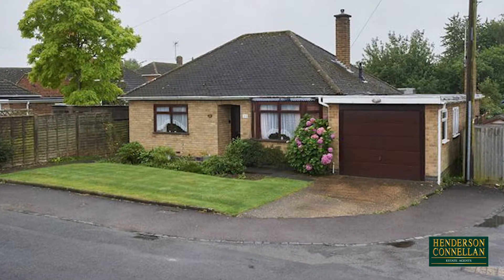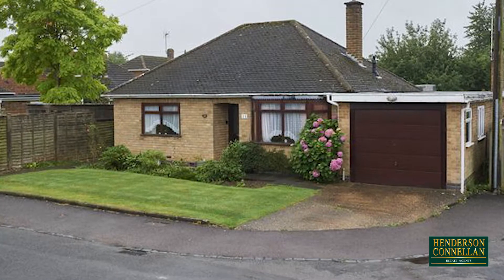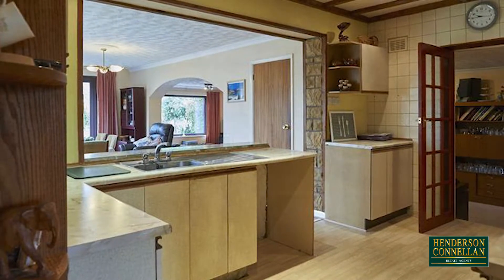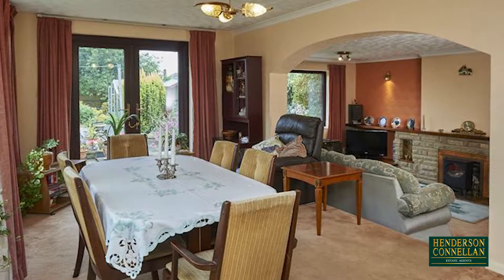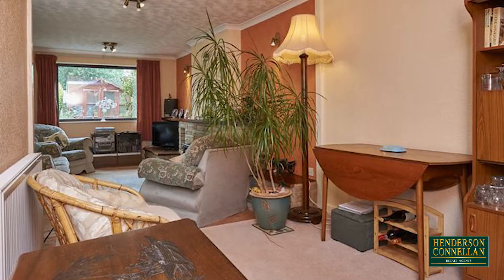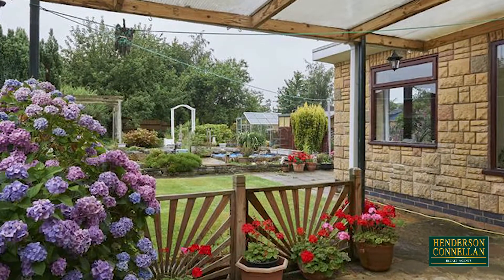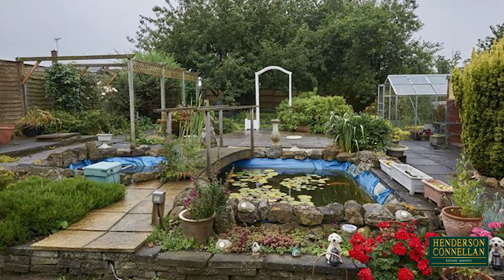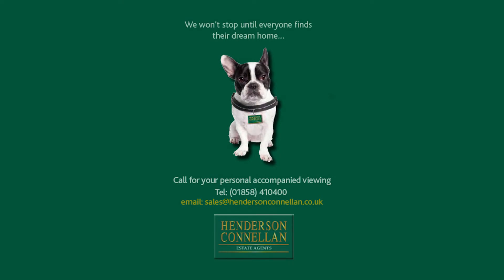Henderson Connellan - Rupert Road, Market Harborough